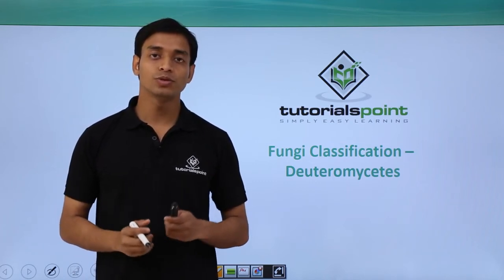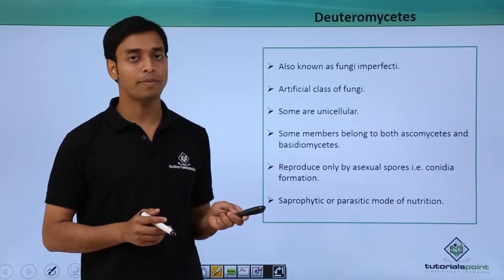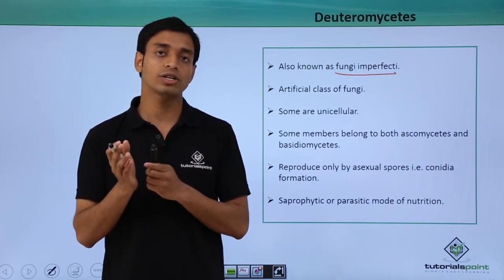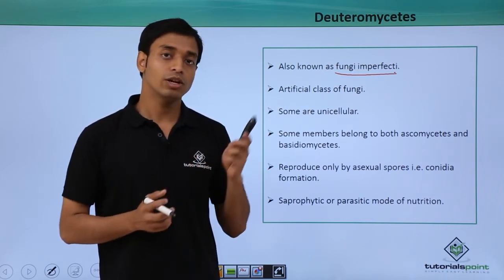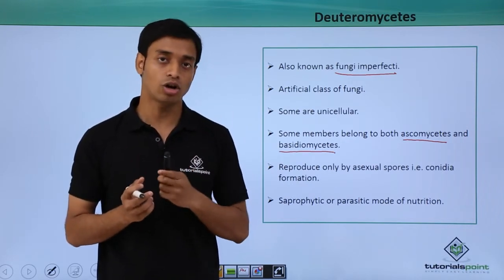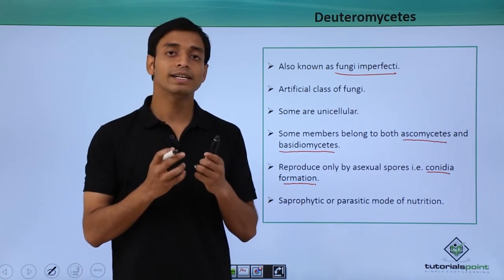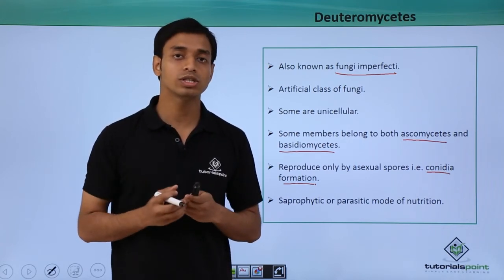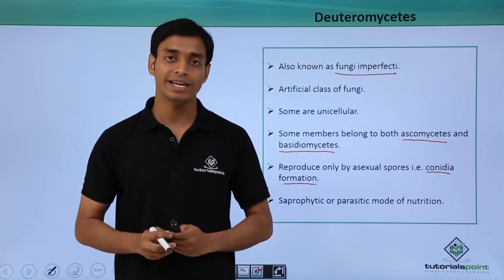Class 11th – Fungi Classification – Deuteromycetes | Biological Classification | Tutorials Point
Fungi Classification - Deuteromycetes